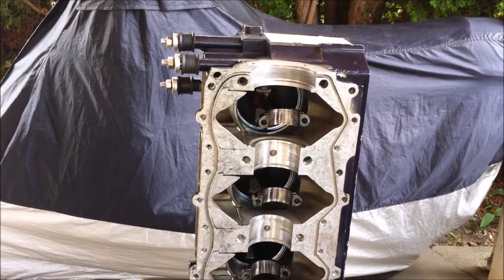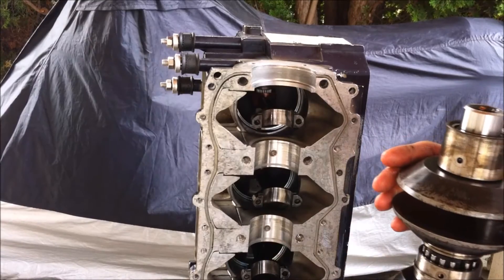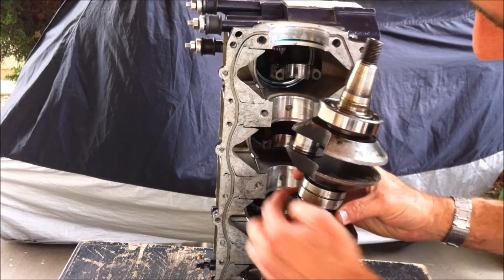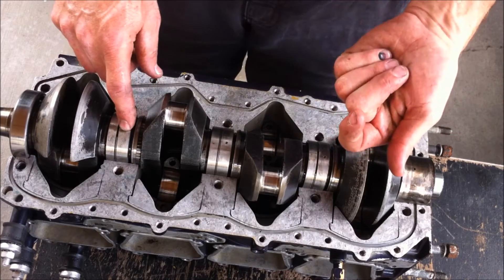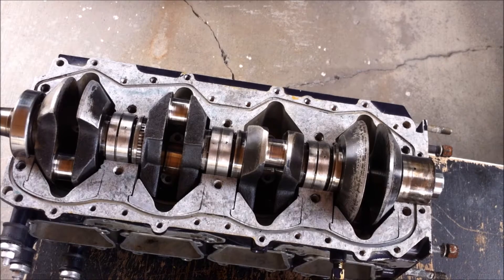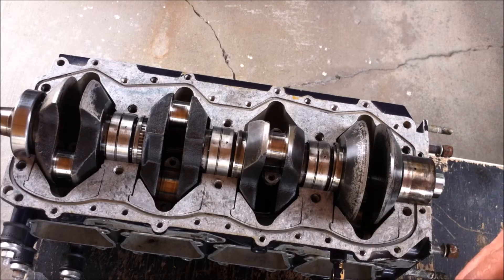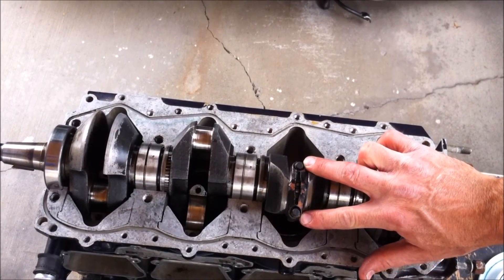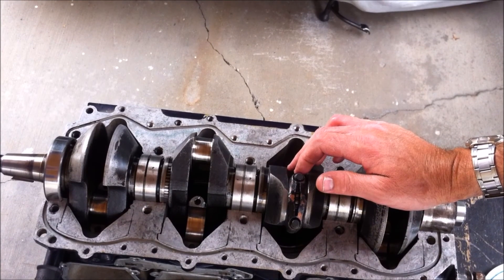89 Force 125 Rebuild video part 3